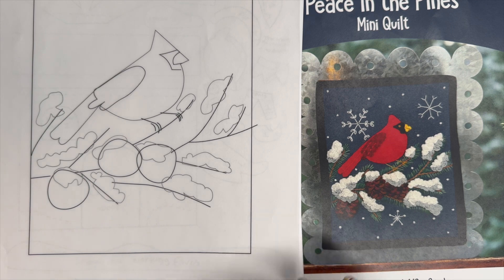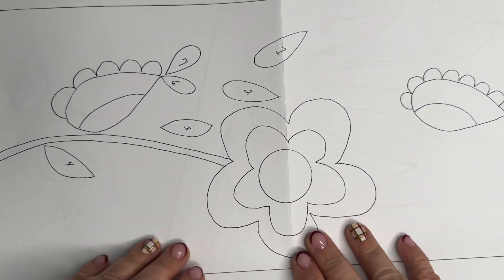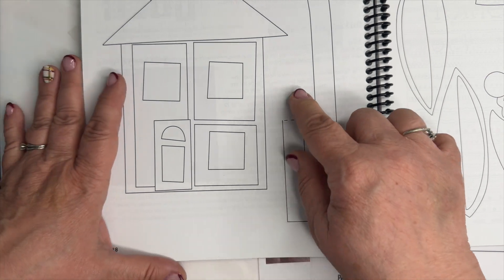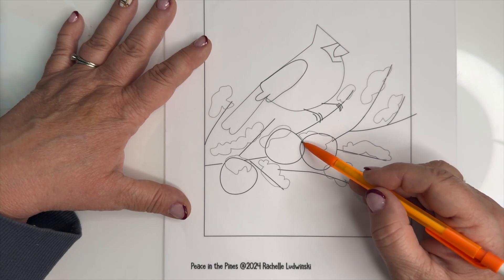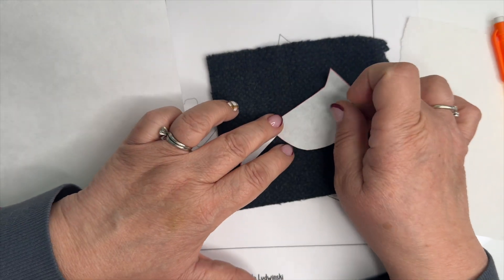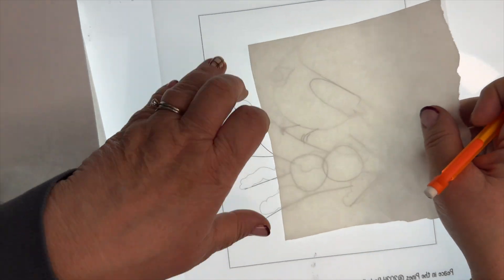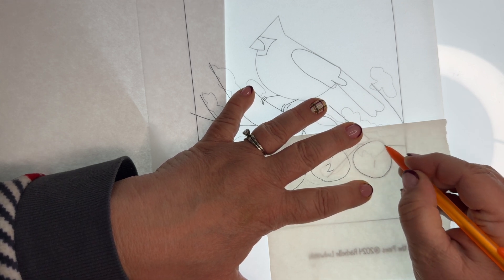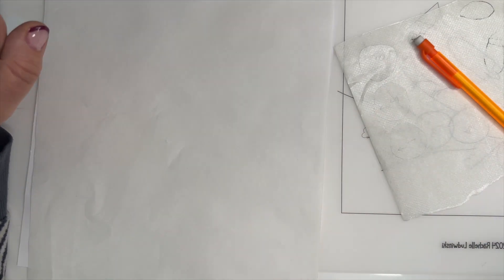Beginning Applique: How to Trace Pattern Pieces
Do you have questions on how to trace your project? Watch for help.

Featured Designers: Pin and Proper, Kerry Green, and Rachelle Ludwinksi